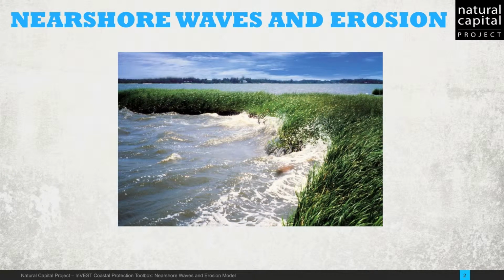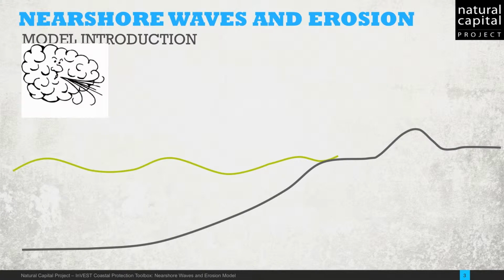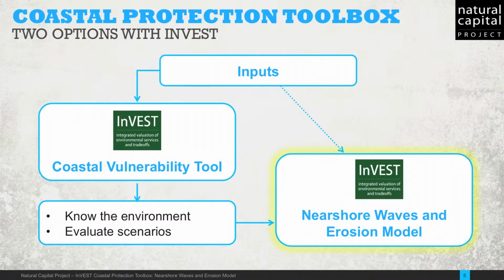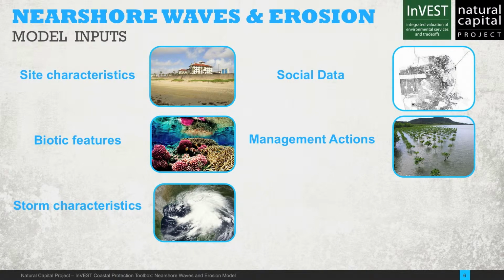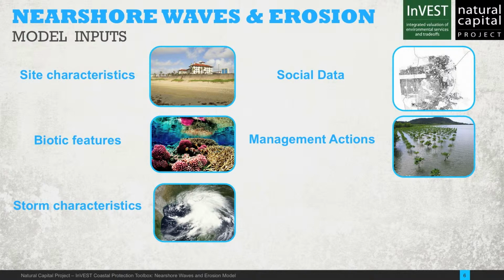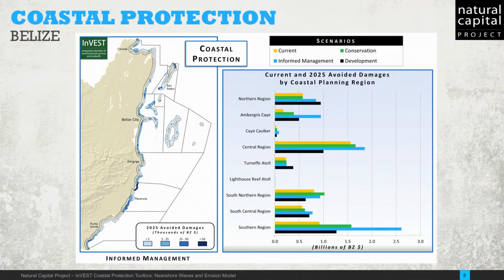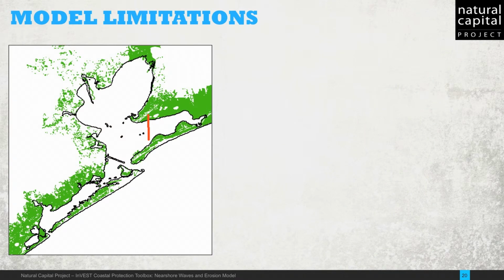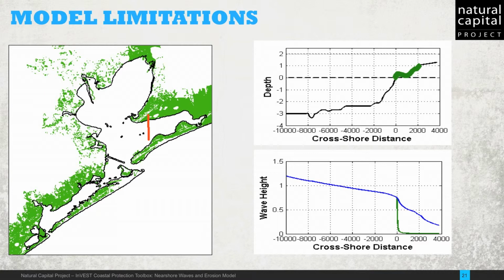Introduction to the InVEST Coastal Protection Toolbox: Nearshore Waves & Erosion Model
This video contains information on a model that is no longer available.

Jess Silver, Research Assistant with the Natural Capital Project, introduces the InVEST Coastal Protection Toolbox, focusing on the Nearshore Waves & Erosion Model.